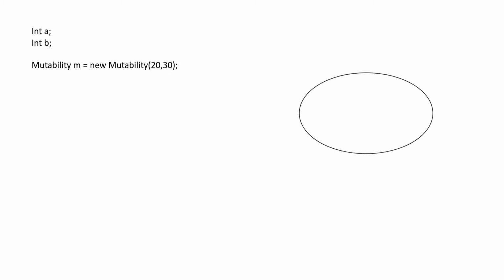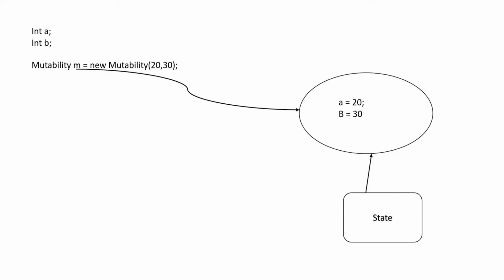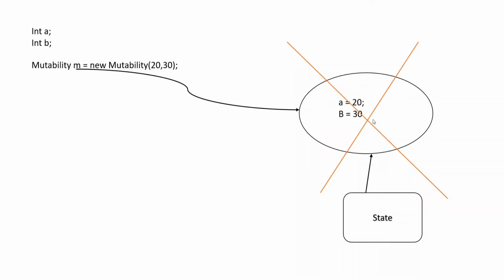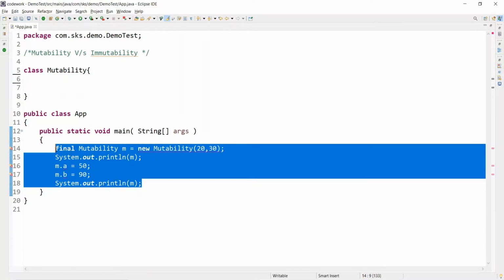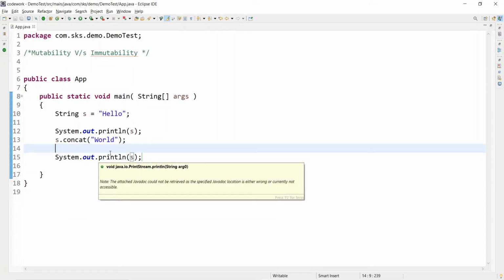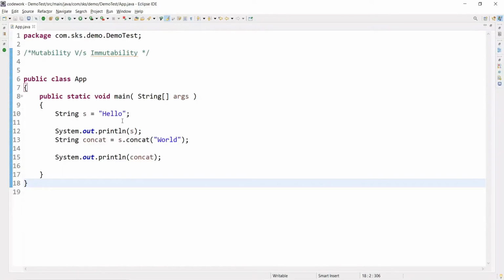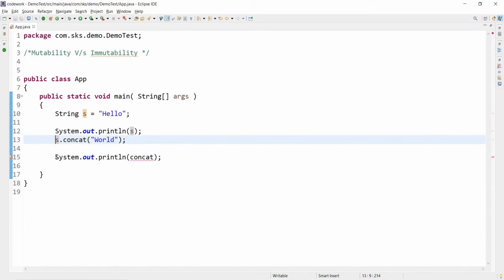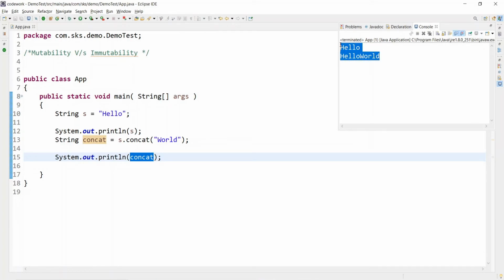Mutability Vs Immutability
What is Mutable and Immutable class in Java.